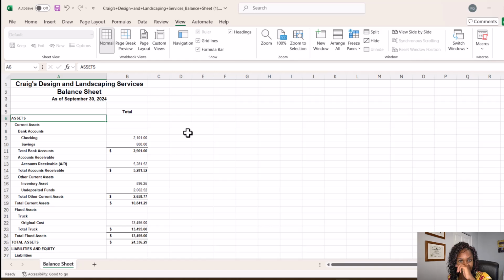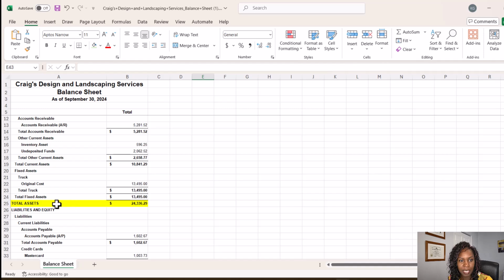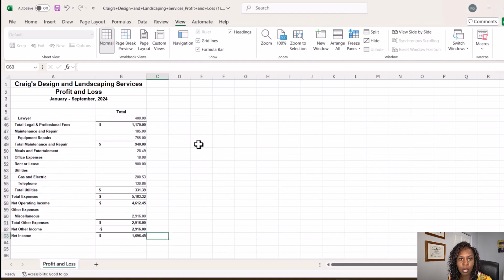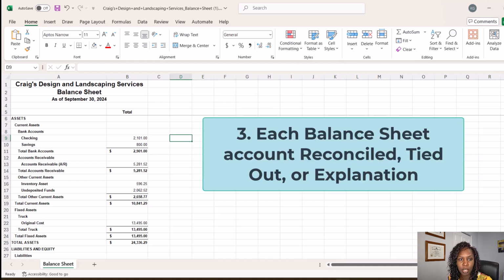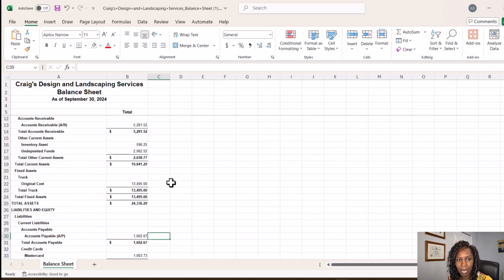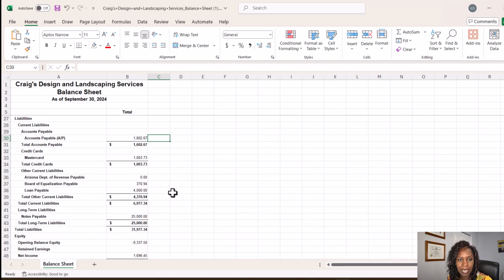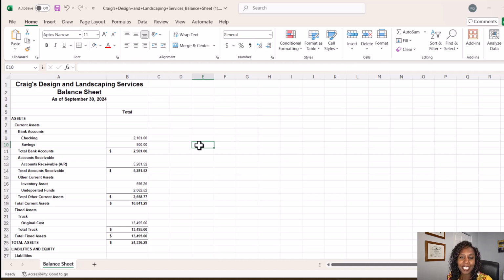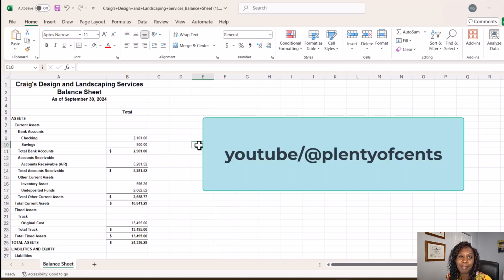3 Ways to Tell if Your Balance Sheet is Right or Wrong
In this video, I talk about 3 ways I talk about how to tell if your Balance Sheet is Right or Wrong

1. Assets don’t equal Liabilities plus Equity

2. Net Income on Balance Sheet don’t equal Net Income on Profit & Loss

3. No backup for balance sheet balances